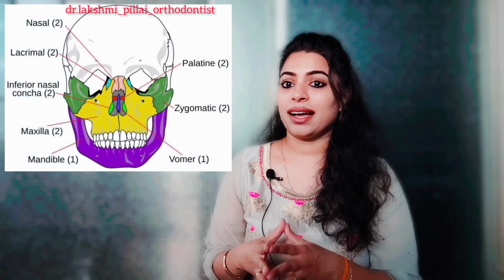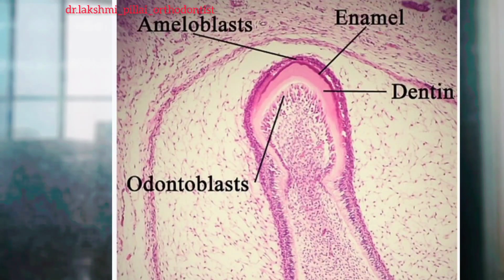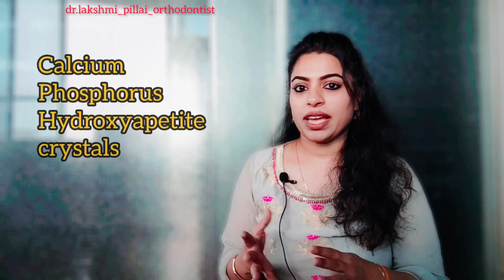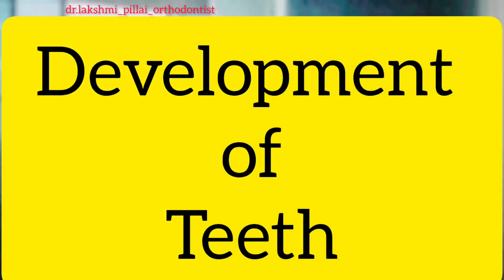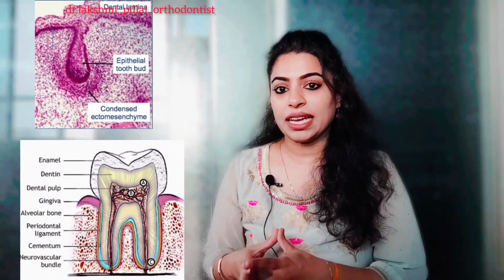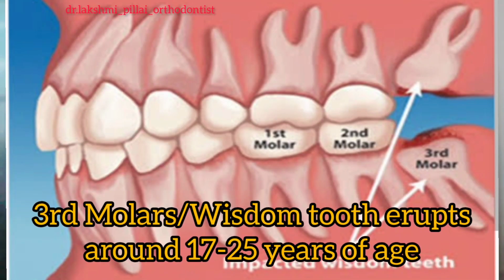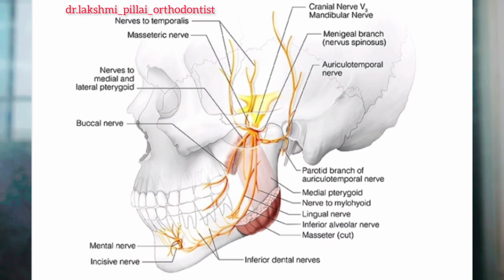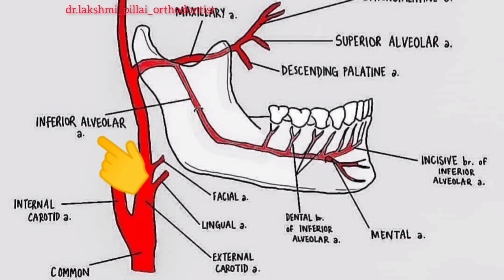Physiology and Development of Tooth for Dental Students ( PART 1)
Physiology, Development and Structure of tooth in depth for Dental students and for viewers interested to know about it. Discussed in brief about the nerve supply, arterial supply in and around the jaws, gums and teeth, addressed regarding the age of tooth development as a child and  during adulthood. Cellular level discussion on the anatomy and physiology of tooth.